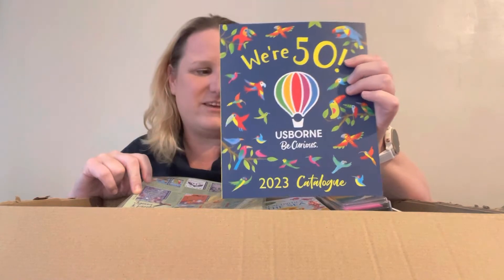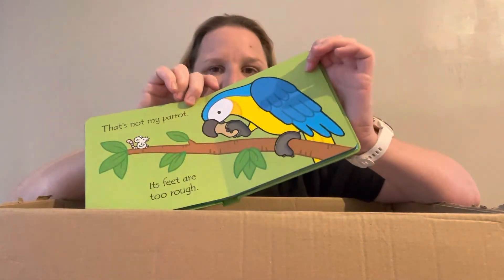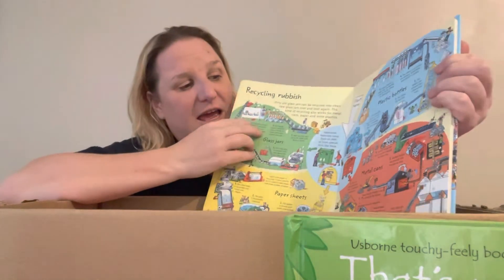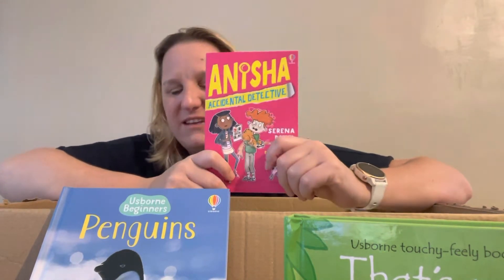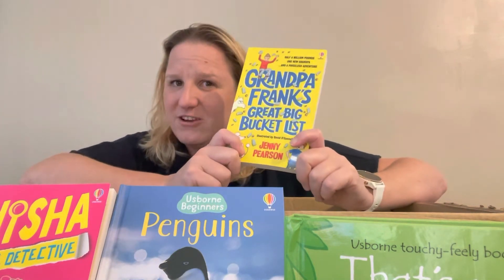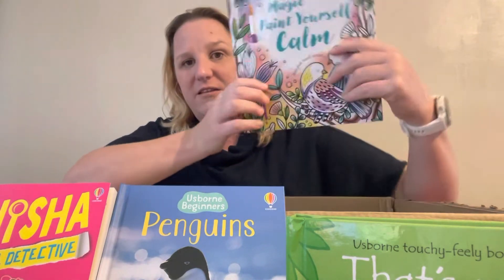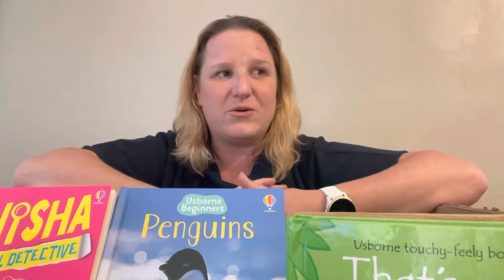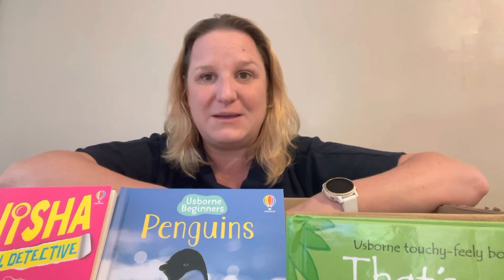The Usborne Partner Starter Kit 2022-2023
This business is amazing and I am truly thankful for taking what a thought back then to be a risk and buying that starter kit.

What’s in your Starter Kit?

That’s not my Parrot - Join five colourful parrots in this jungle-themed addition to the UK's favourite touch-and-feel baby book series, That's not my.

Owl in a towel - Who's that flying in the sky? It's SuperOwl! She comes to the rescue, time and again, but is everything quite as it seems? A funny rhyming story, specially written to develop phonemic awareness, starring quirky characters and stunning illustrations.

The dinosaur who wanted more -

Little Sticker Dolly Dressing unicorns - From the Little Sticker Dolly Dressing series. Unicorn lovers will adore this sparkly activity book with unicorns to decorate and fairies, pixies and princesses to dress on every page.

Bears - From the Beginners series
Usborne Beginners are colourful information books for children beginning to read on their own. Vivid, full colour illustrations and photographs on every page, accompanied by short, informative text.

Pull-back busy train book - From the Books with toys series
Little children will love to watch the train as it whizzes around the tracks in this delightful interactive book.

Bugs
From the Magic Painting Book series
Bring 16 different bugs to life, from dragonflies to scarab beetles to millipedes, with the help
of a brush provided with the book and a little water. Use the laminated back cover flap to
prevent water seeping onto pages below.

Fingerprint activities bugs - From the Fingerprinting and rubber stamp series
This entertaining book is bursting with ideas for fingerprinting lots of creepy crawlies, from
bees and ladybirds to spiders and ants. Create scenes with hungry snails, wiggly worms,
fluttering butterflies and lots more. With an inkpad of seven bright colours and a spiral
binding so that the book lies flat.

Anisha, Accidental Detective
I guess it’s up to me - Anisha, ACCIDENTAL DETECTIVE, to save the day.
Key selling points: First book in a fresh and funny new series, Follows a huge and hilarious
multi-generational British Indian family, led by the irrepressible 10-year-old Anisha Mistry

100 things to know about the Human Body
Did you know you cry two types of tears? And up to 30 trillion red blood cells pass through
your heart in a minute? With colourful, infographic-style illustrations this informative book
is packed with surprising facts and useful information on exactly 100 topics about the
human body.

Big Picture Book of General Knowledge
From the Big book series. When were the first fireworks made? How many satellites have been sent into space?  Find out the answers to these questions and more in this stunningly illustrated book, guaranteed to keep fact-loving, question-asking children

Write your own story book
A fantastic write-in book that helps children learn to write their own stories.

Usborne Forgotten Fairy Tales: The Daring Princess
From the Young Reading series. A sparkling re-telling of the Grimm fairytale, The Iron Stove, in which a princess frees a prince from an iron stove,

Wipe-clean times tables - A colourful wipe-clean book with activities to build confidence in understanding the concept of multiplication.

Looking After Your Mental Health
Learning to protect your own mental health is an important skill for all young people, and this book offers practical tips and information about relationships, body image, social media and many other issues that children and young teenagers face.

The Shark Caller - Middle-grade fiction (KS2/3)
Dive beneath the waves with this spell-binding adventure of friendship, forgiveness and bravery.

All about families - From the All about series
With delightful illustrations, this glorious celebration of family diversity talks about lone-parent families, adoptive, foster, divorced, remarried, and mixed race families, and lots, lots more,
showing little children that families come in all shapes and sizes.

See inside recycling and rubbish - From the See inside series
A fun and fascinating flap book that follows rubbish on a journey from the bin to the sorting factories and recycling centres. Over 60 flaps reveal how glass, metal, plastics and paper are recycled and what happens to the rubbish that can’t be recycled.